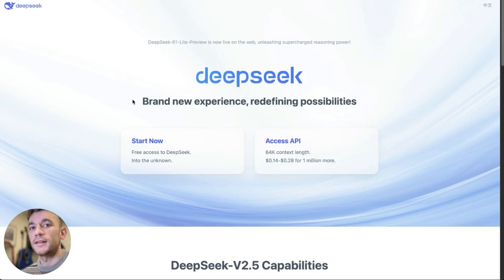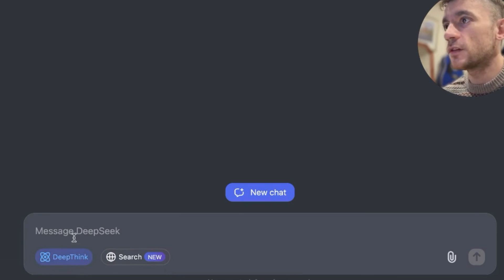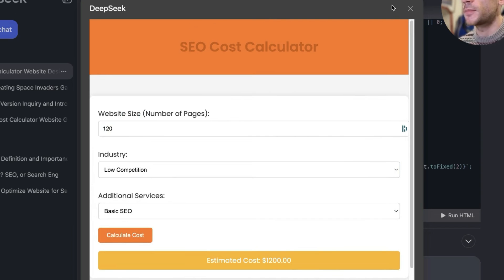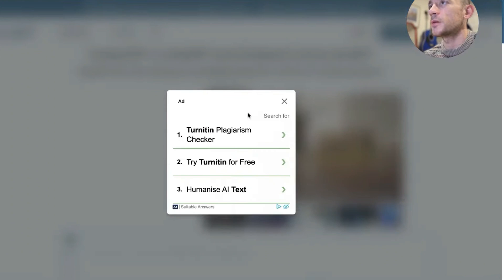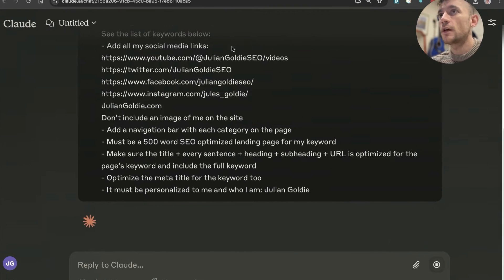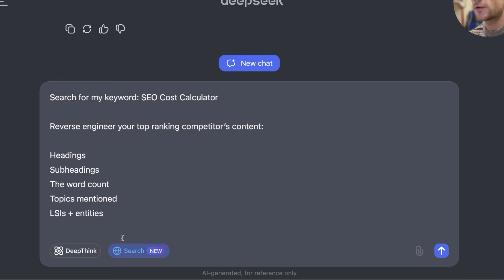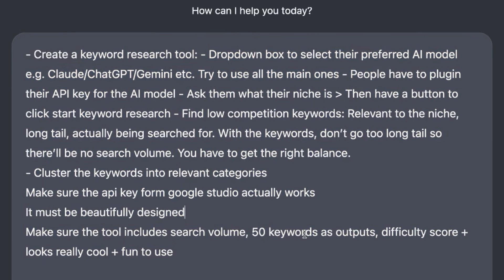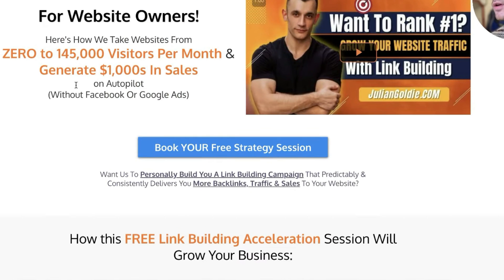NEW DeepSeek-V3 Update BEATS Sonnet & O1? 😱